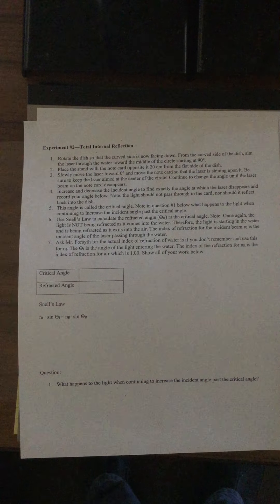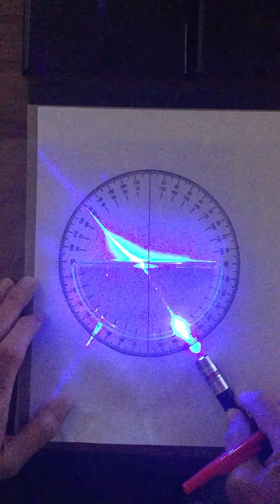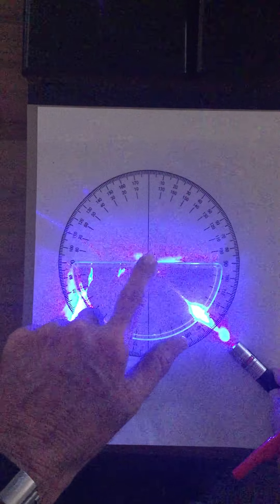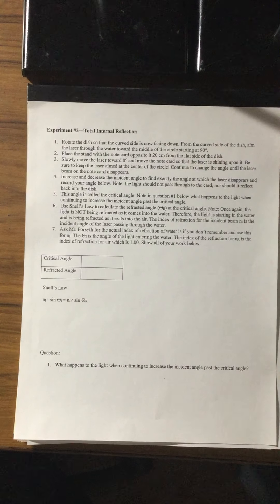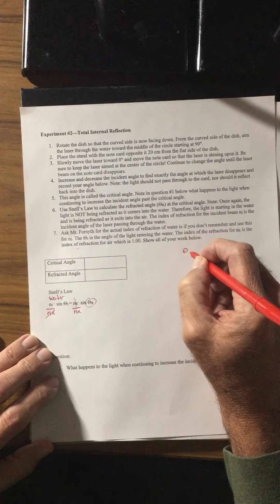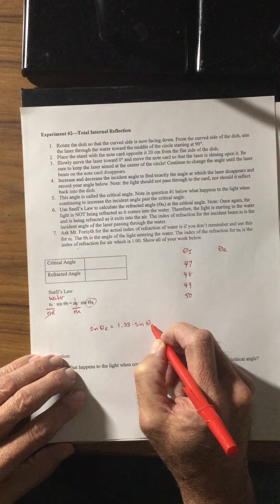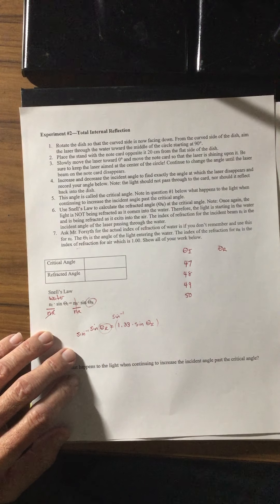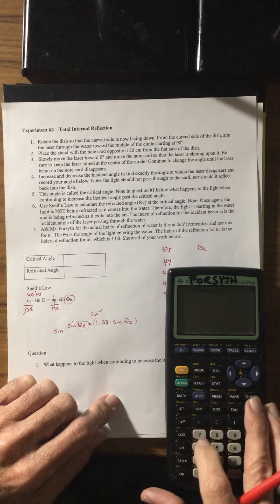Physics Lab Total Internal Reflection